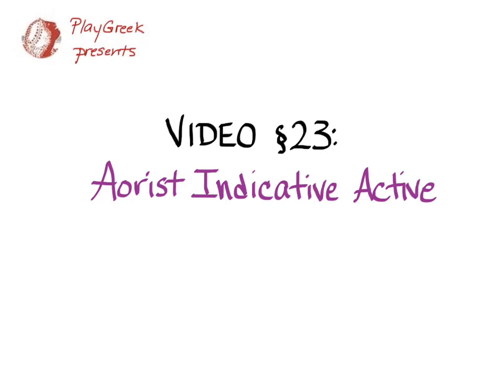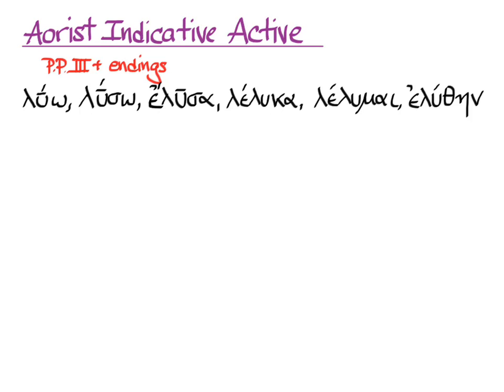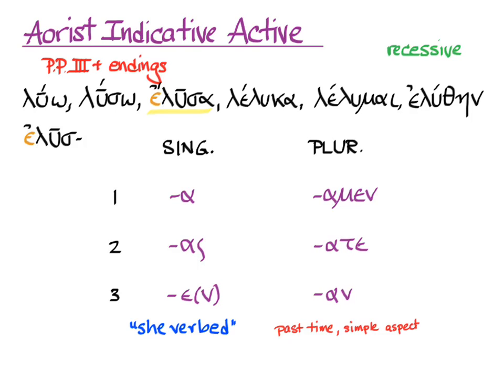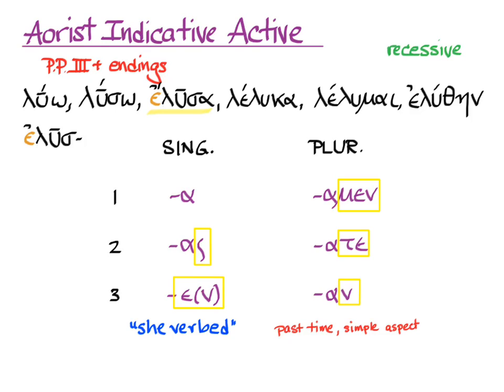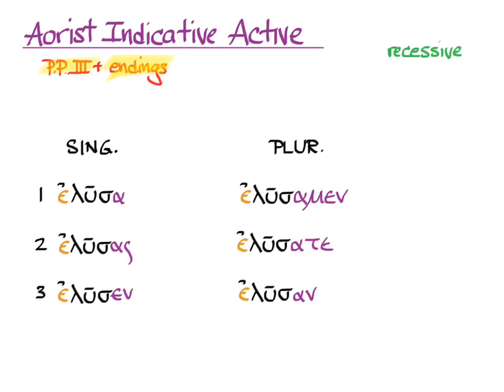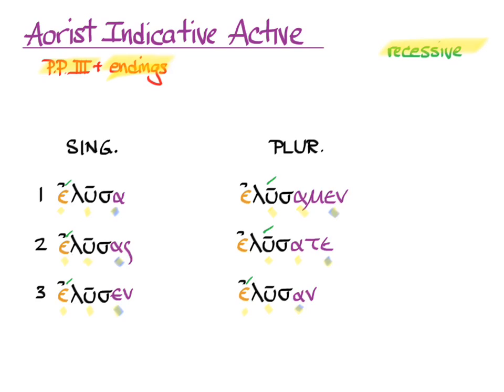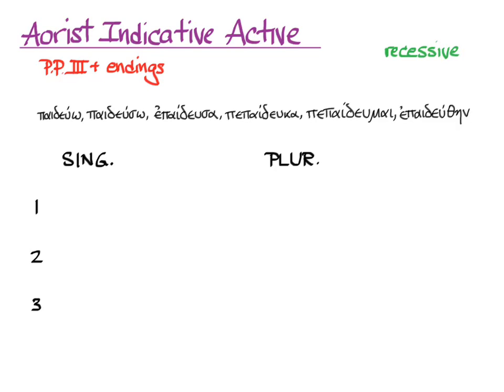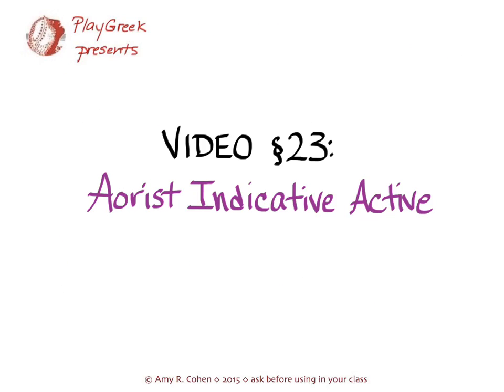Video §23 Aorist Indicative Active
Amy R. Cohen on the aorist indicative active to go with Hansen & Quinn's GREEK: AN INTENSIVE COURSE